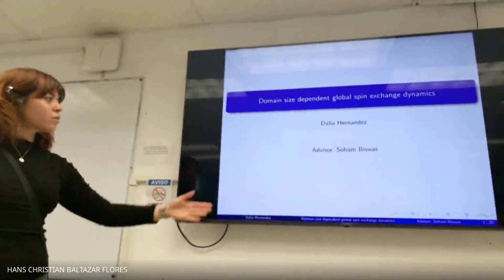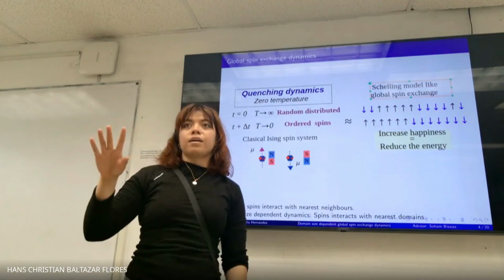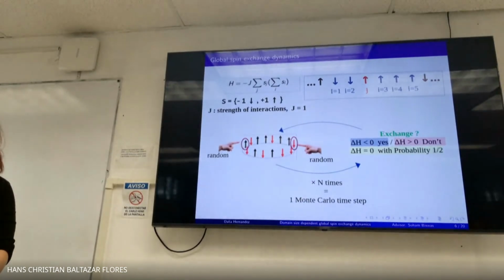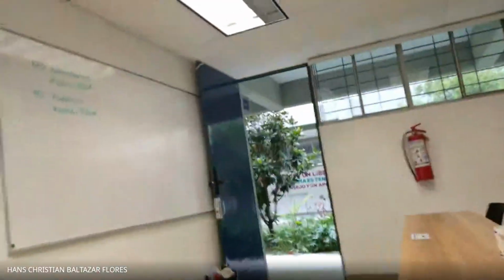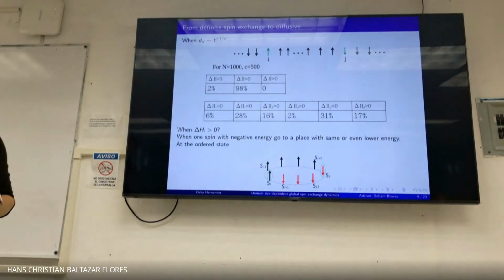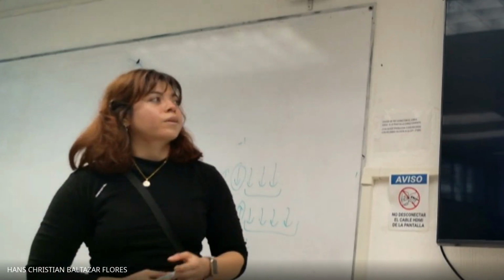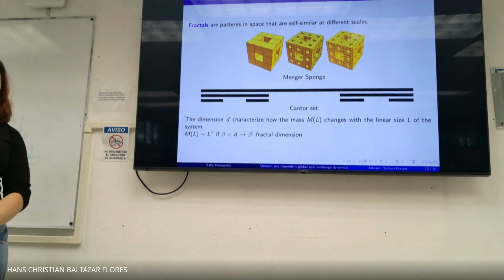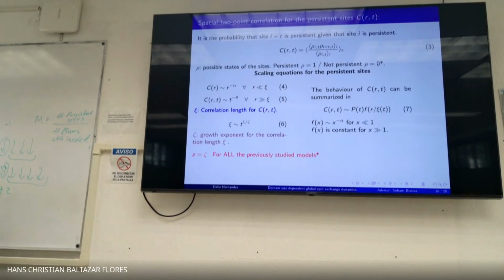Domain size dependent global spin exchange dynamics - Dalia J. Hernández Gallegos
Coloquio de verano 2026 - CUCEI UdeG